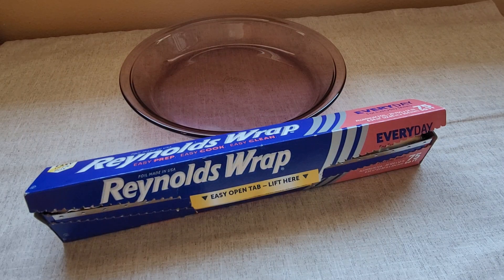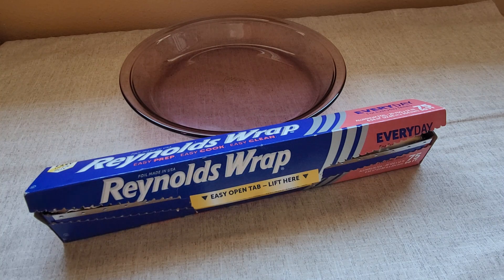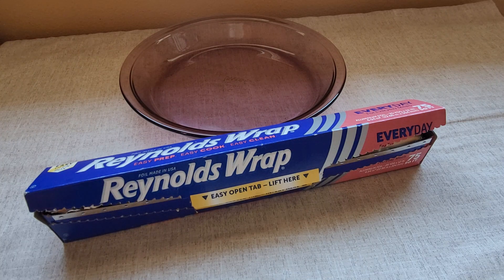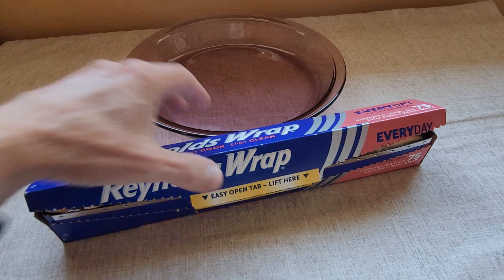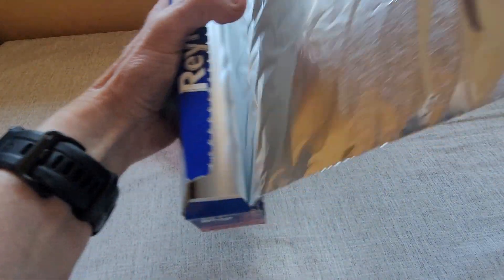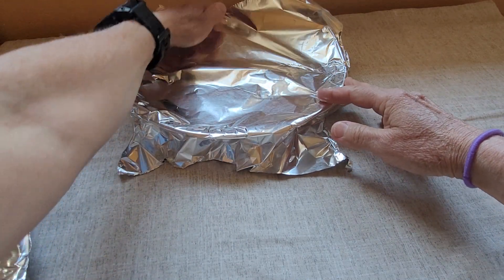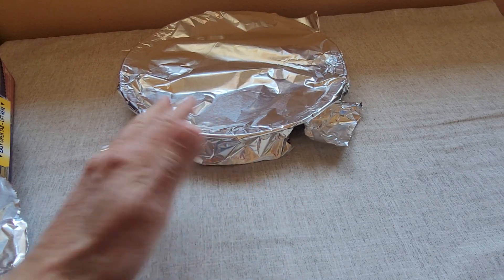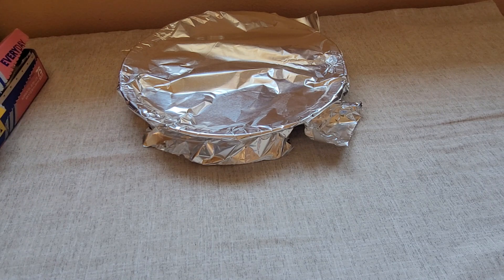Reynolds Wrap Aluminum Foil - Locks In Flavor